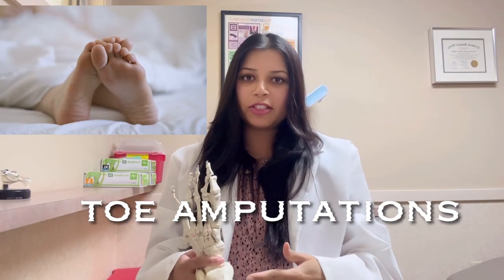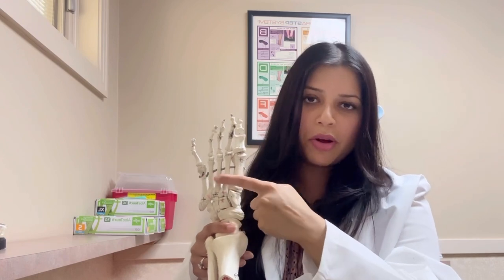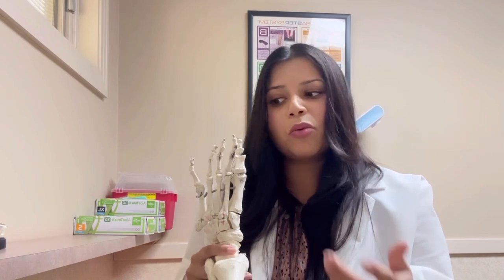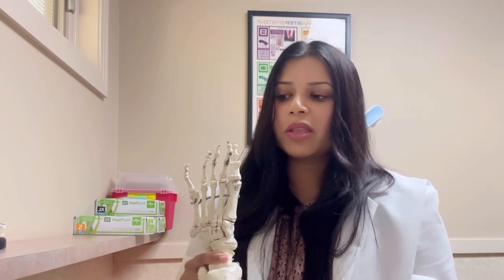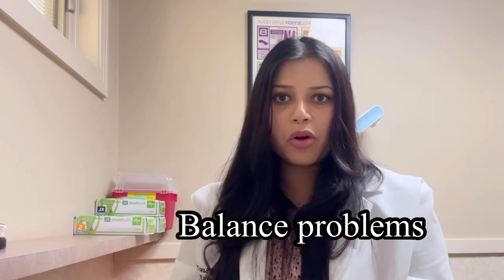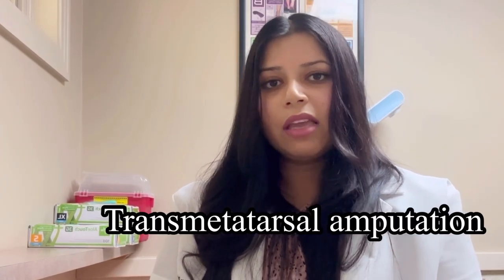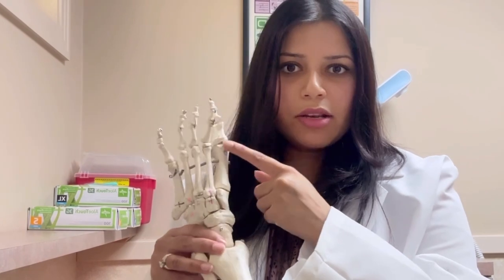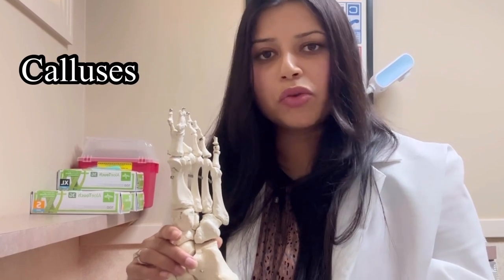Can You Walk Without Toes? (The Truth Revealed!)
Can you walk without toes? Find out if it is possible!

Dr. Vaishnavi Bawa is a Board-Certified Doctor of Podiatric Medicine (DPM). At ItsDoctorBawa, we blend podiatry clinic expertise with practical tips to address foot pain, support healthy feet, and alleviate feet pain.

𝐌𝐀𝐈𝐋:
No material on these videos is intended to be a substitute for professional medical advice, diagnosis or treatment. Always seek the advice of your physician or other qualified health care provider with any questions you may have regarding a medical condition or treatment and before undertaking a new health care regimen. Never disregard professional medical advice or delay in seeking it because of something you have seen on these videos.